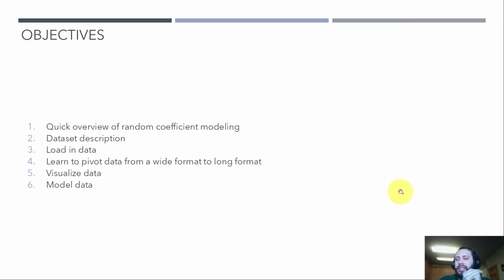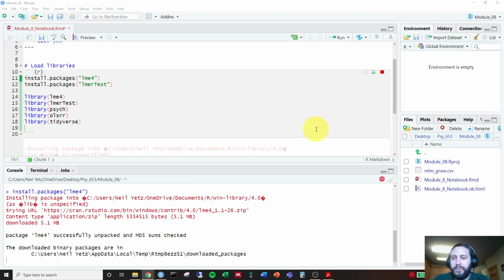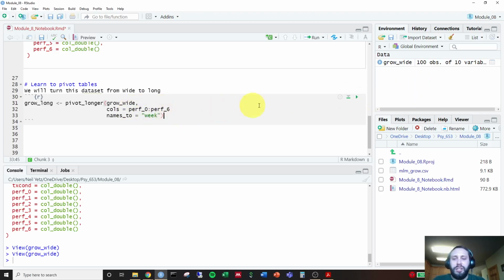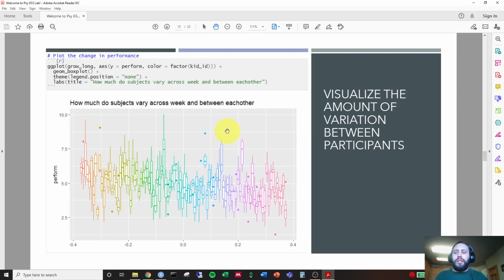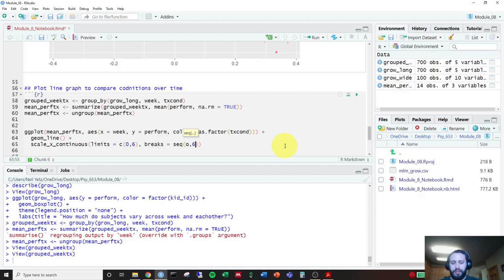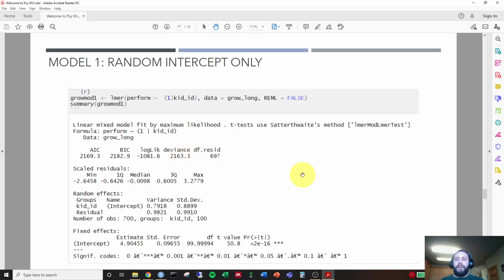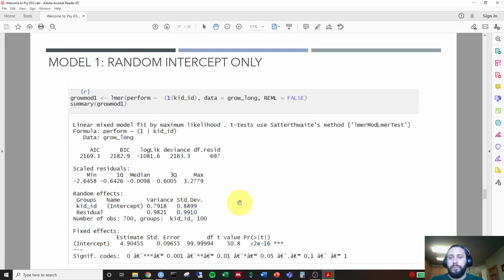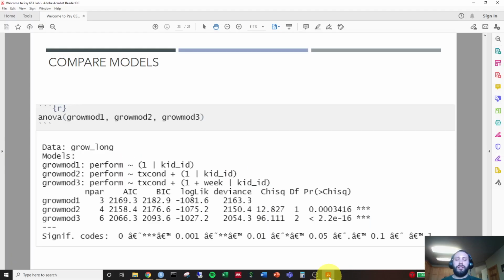Psy 653 Module 08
Introduction to Random Coefficient modeling

0:00 Introduction
0:23 Random coefficient modeling explanation
1:21 Dataset description
1:59 Coding tutorial begin
5:55 Variable description
8:31 pivot_longer() function
16:06 Data Visualization
24:24 lmer() function
25:31 Data modeling